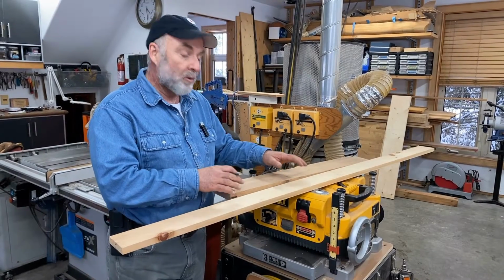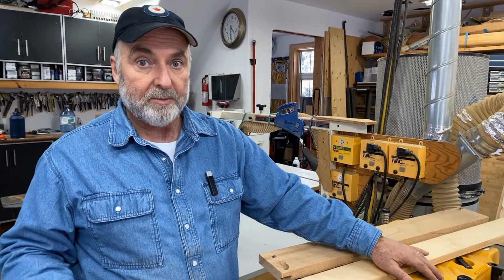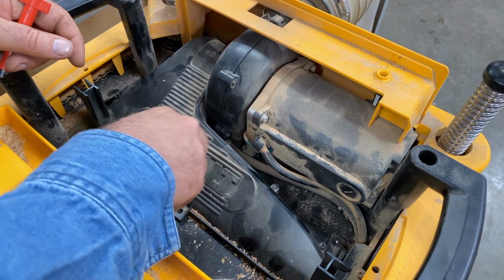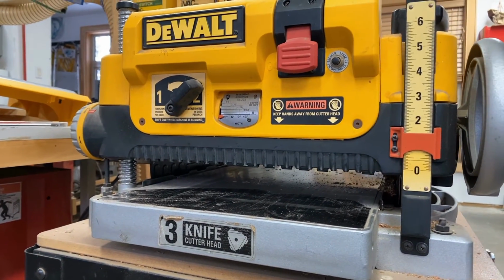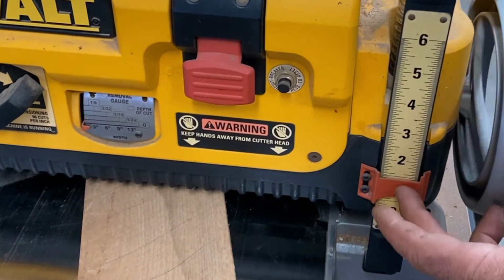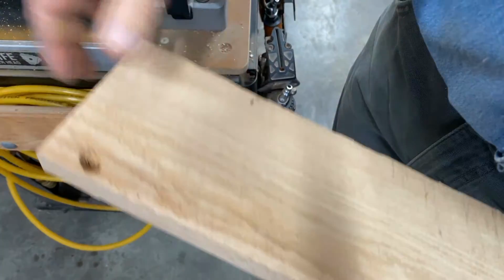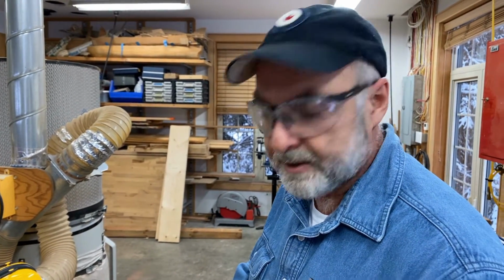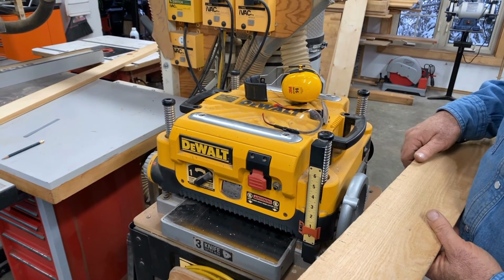18 aVIDEO Thickness Planer in Action